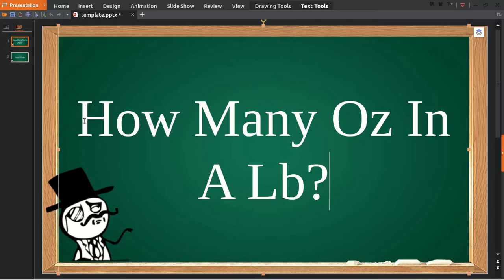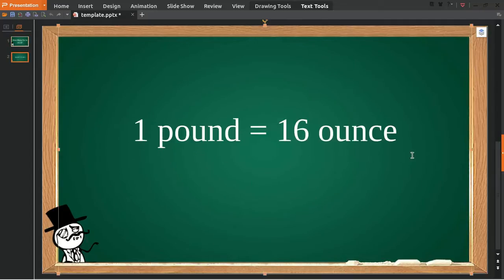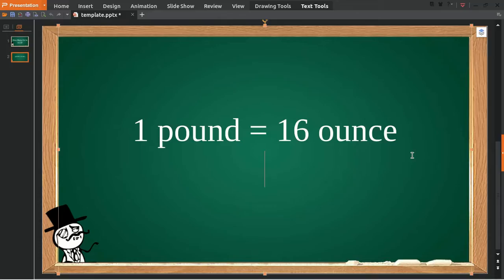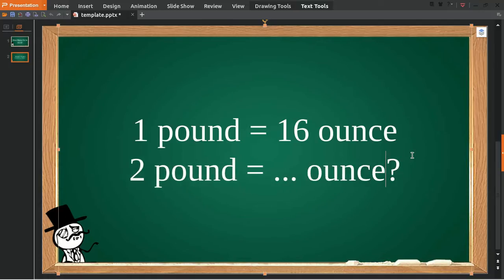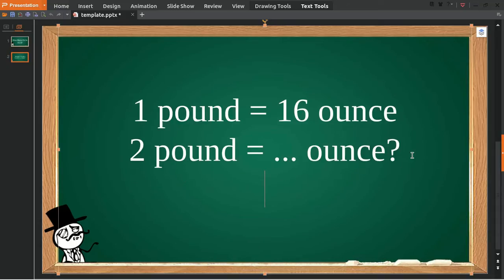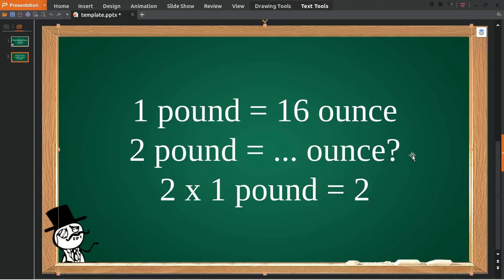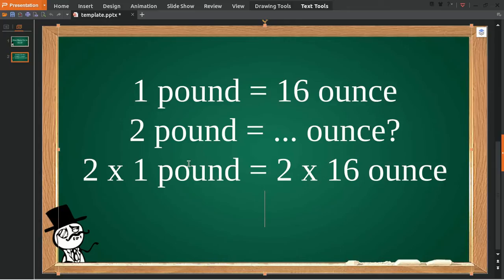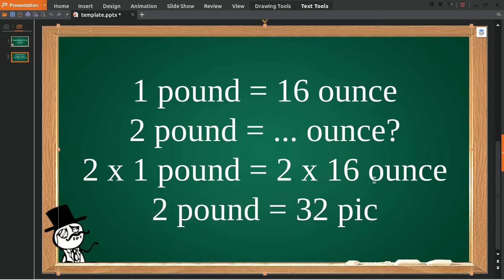How Many Oz In A Lb